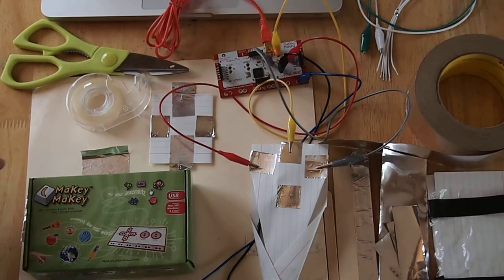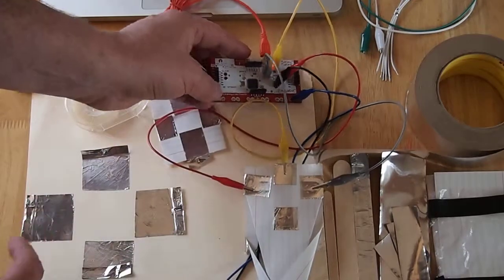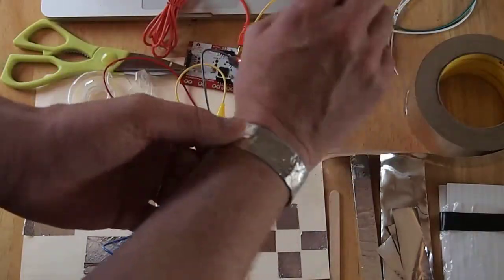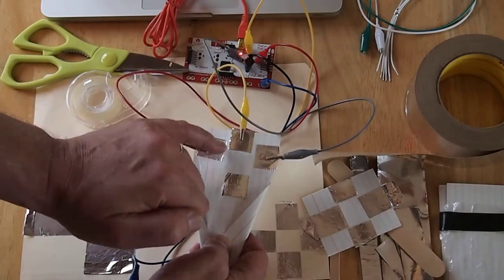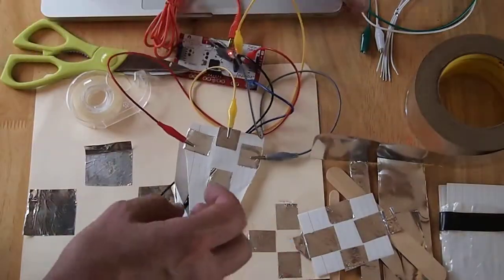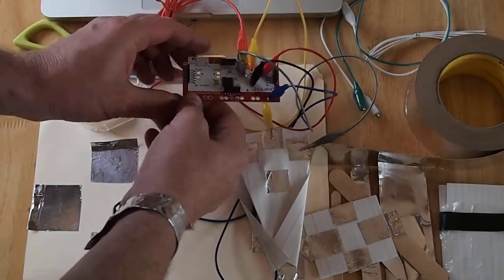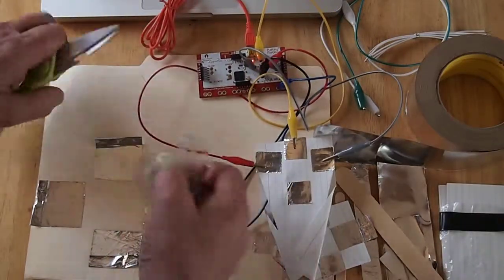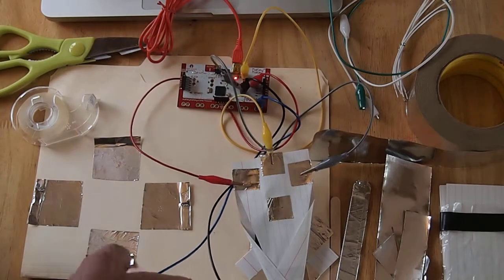Makey Makey: Arrows!